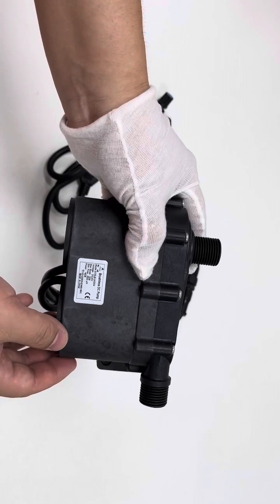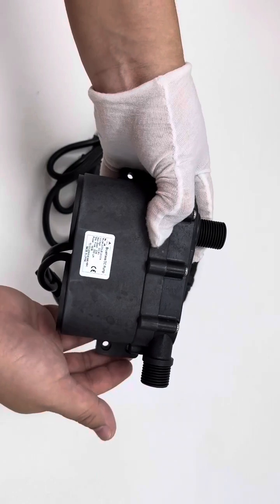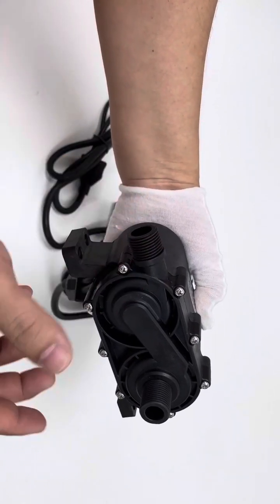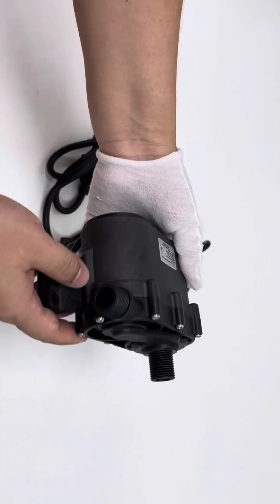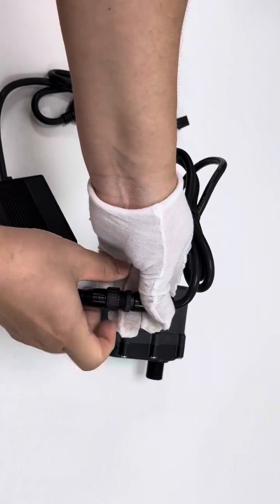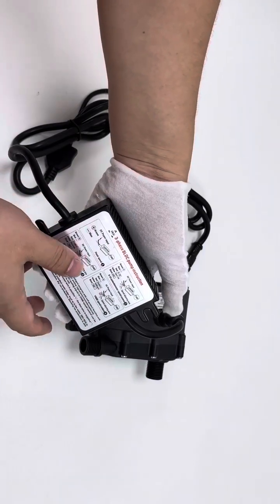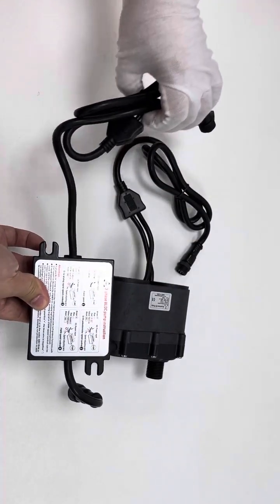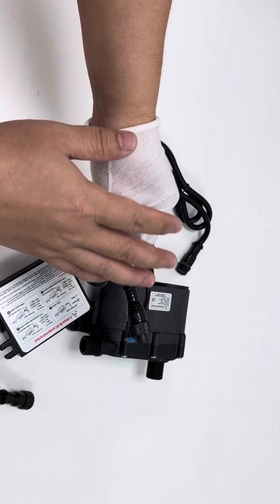Intro SHYSKY Adjustable High Lift 32m Micro Brushless DC Water Pump DC55JE-24320S 24V DC 160W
Welcome to SHYSKY TECH! It is the high lift value (32m Lift ~ 105 ft) speed adjustable micro brushless DC water pressure pump SHYSKY DC55JE-24320A model. .

24VDC High Lift Cascade Water Pump DC55JE-24320A 160W 32m 2000LPH

POWER/ SPEED ADJUSTABLE,

Equipped with DRY-RUN Protection Mechanism

For Pressure/ Cooling Systems etc.

It is NEW TWO-stage Cascade Pump Product of our series, with high lift value.

Pump is equiped with DRY-RUN Protection mechanism in default.

Inlet: 1/2” thread(M20) with external diameter of appr. 20 mm, outlet: 1/2” thread(M20) with external diameter of appr. 20 mm;
Max static lift: 32 meters;
Max horizontal flow rate: 2000 LPH (~ 33 L/Min).
Typical feature is with quite high lift (output pressure) value, but with relatively low flow rate,
suitable for some micro pressure system.
(P.S.: Certain parameters, cable length and other specific functions can be specially CUSTOMIZED, under premise of exact discussion and certain MOQ & lead time.)

Power/ Flow/ Speed Adjustable.

This is a NEW series initiated by our company:
If it is old users, you will know that our older single-stage pump DC50E-24150A model or DC55E-24160A model (with power consumption of appr. 80W and lift value of appr. 15-16m at 24VDC).

As a comparison, this current Two-stage cascade pump DC55JE-24320A model is obviously more powerful.

Main Features
Brushless DC motor, also known as EC motor; Magnetic Driven (NO DIRECT AC 100-240V POWER CONNECTION, PROHIBITED);

Small size but strong; Low consumption & High Efficiency;

Long time continuous working with low noise;

Power / Speed Adjustable;

Safety - no spark, Explosion - proof; Low noise about 40dB;

Submersible, 100% waterproof; Max Working Temperature: 100 degree;

Wide range of working voltage; Maintenance - free;

Can be used to pump water, oil, other non-corrosive liquids (special liquids are needed to be pre-tested in advance);

Variety Power: DC electric source, Battery or Solar Panel, etc;

Soft Start with Low in-rush current, Especially suitable for Solar SYS who can not provide over-high startup impulse current;

Eco-friendly material design

OEM and ODM are accepted based on MOQ and exact inquiry of customers.

Specifications

Model: DC55JE-24160A Pump (3Phase Speed adjustable brushless DC designed pump, TWO-stage cascade design)

Size: 162mmx77mmx112mm

Weight: ~1500g

Material: Engineering Plastics (Eco-friendly)

Inlet: 1/2'' threaded (external diameter appr. 20mm)

Outlet:  1/2'' threaded (external diameter appr. 20mm)

Heat Resistance: -30~100°C

Rated Voltage: DC 24V

Rated Current: 6.7 A at 24VDC

Power Consumption: 160W at 24VDC

Static Head: 32 meters

Flow Rate: 2000L/H

Life Span: Support continuous work in

normal working status, up to 30,000 hrs for nice working environment.

Plug: 4-PIN connector (a bit special)

Cable Length: about 1.5-2 meters

Working: Continuous

Noise: within 40dB

Water Proof: 100% (note: controlbox part not be placed under water)

Submersible: Yes

Driven: Brushless Magnetic

Self-priming: No

Speed Adjustable: YES

Package includes:

1 x All-new Original DC55JE-24320A Micro Brushless DC Water Pump (Two-stage Cascade design)